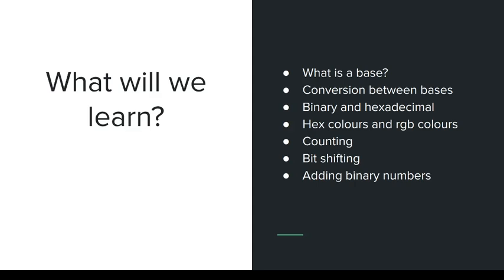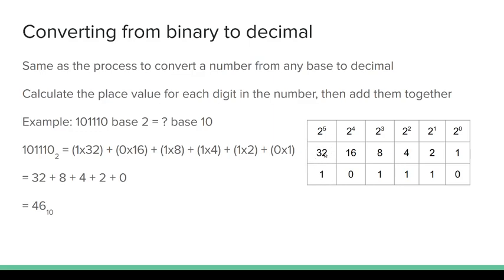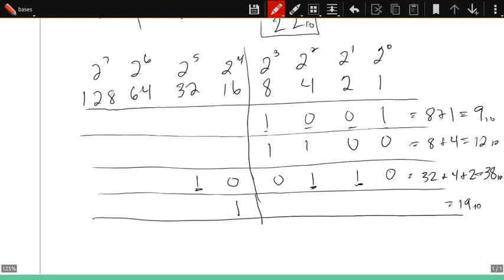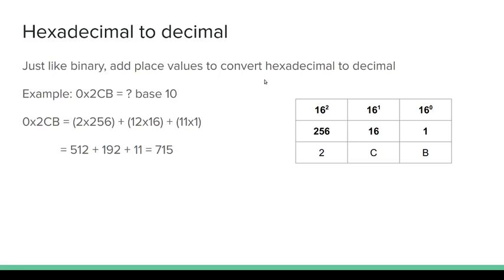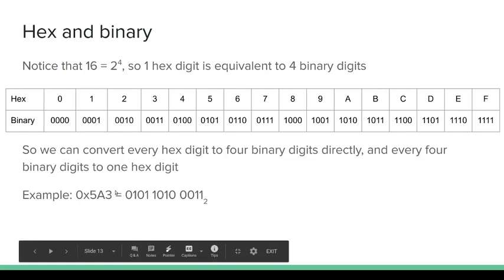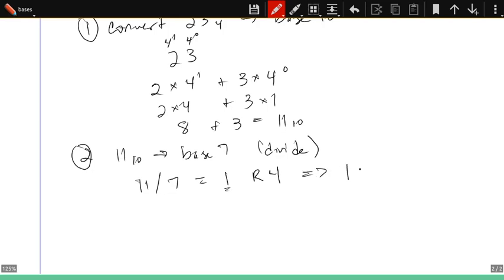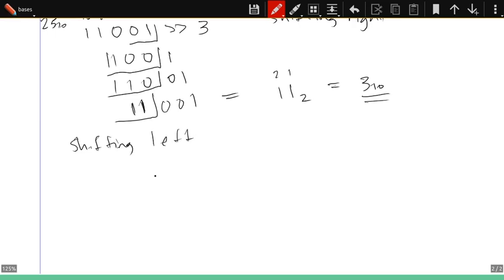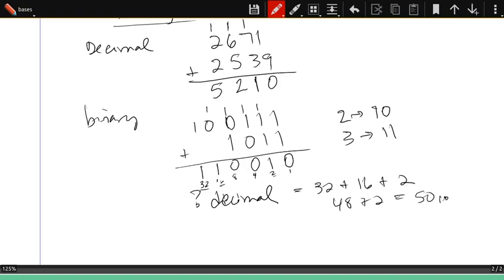CS Fundamentals - Number Systems (Bases) Lesson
Video lesson for the Bases topic in CS Fundamentals

Contents:
2:20    Binary
6:35    Converting from binary to decimal
14:05  Converting from decimal to binary
21:45  Hexadecimal
25:05  Hexadecimal/RGB colours
28:30  Hex and binary
35:05  Converting from one base to another
39:05  Counting
41:00  Bit shifting
49:56  Binary addition